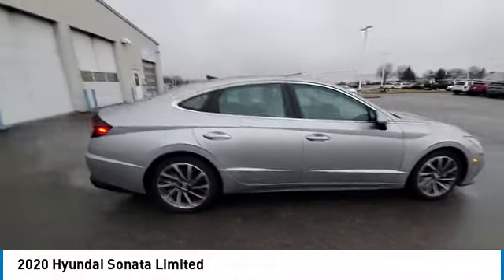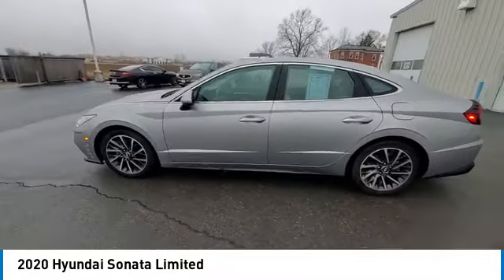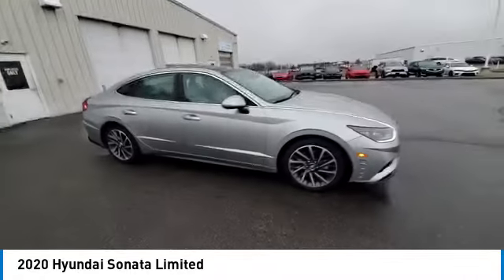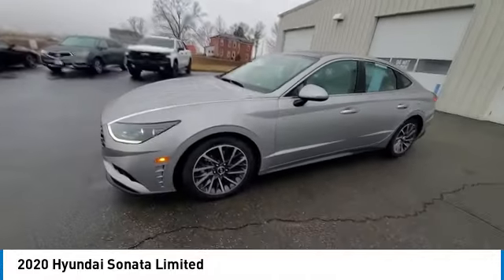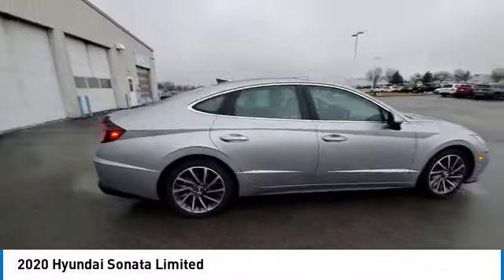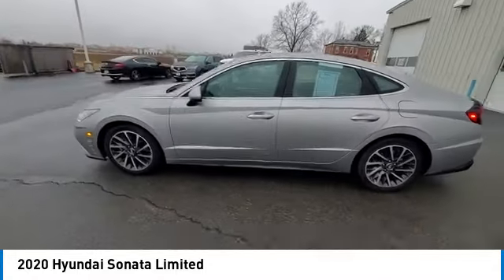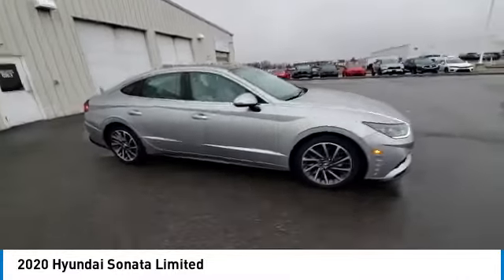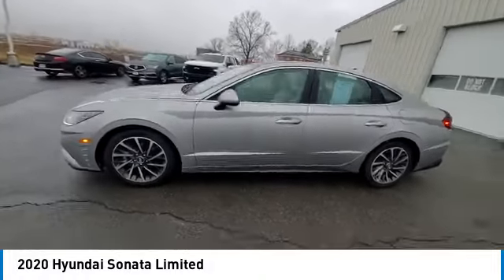2020 Hyundai Sonata Marysville, Dublin, Delaware, Worthington, Marion, OH LH017876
Shimmering Silver Pearl Used 2020 Hyundai Sonata available in Marysville, Ohio at
2020 HYUNDAI SONATA Marysville, OH
Stock# LH017876

Honda Marysville
640 colemans Crossing Blvd

PRICED $906 BELOW KBB FAIR PURCHASE PRICE!!!

*SERVICE & MAINTENANCE COMPLETED:* Stock# LH017876 FEATURES NO LESS THAN $825 IN PREVENTATIVE MAINTENANCE & SAFETY EQUIPMENT UPGRADES. Specifically this Honda Marysville 2020 Hyundai Sonata reconditioning process Included: Performed a Complete Inside & Out Vehicle Detail, Performed Paintless Dent Repair, Performed complete used car vehicle inspection, Performed chip repair touch up, and Replaced engine & cabin air filters!

Of all the used cars for sale in Ohio this front wheel drive 2020 Hyundai Sonata Limited features an impressive intercooled turbo regular unleaded i-4 1.6 l/98 Engine with a Shimmering Silver Pearl Exterior with a Gray Leather Interior. With only 43,800 miles this 2020 Hyundai Sonata is your best buy in Columbus, OH.

*STOCK# LH017876* Honda Marysville has this 2020 Hyundai Sonata Limited ready for a quick sale today. Don't forget Honda Marysville will buy or trade for your car, truck, SUV, van, motorcycle and/or ATV!

Honda Marysville of Marysville, Dublin, Urbana, Lima, Delaware, Marion, OH. You can also visit us at, 640 Coleman's Blvd. Marysville OH, 43040 to check it out in person!

*MECHANICAL FEATURES:* Scores 36.0 Highway MPG and 27.0 City MPG! This Hyundai Sonata comes Factory equipped with an impressive intercooled turbo regular unleaded i-4 1.6 l/98 engine, an automatic transmission.

*EXTERIOR OPTIONS:* Whether driving to From New Albany to Westerville, you'll arrive in style with exterior options like: Color Matched Bumpers, Alloy Wheels, Aluminum Wheels, Auto Headlamp

*SAFETY OPTIONS:* If you're making a cross-town Columbus commute from Worthington to Grove City, you'll enjoy peace of mind with the following safety equipment options: Rear Parking Aid, Electronic Stability Control, Lane Departure Warning, Rain Sensing Windshield Wipers, Side Mirror Turn Signals, Lane Keeping Assist